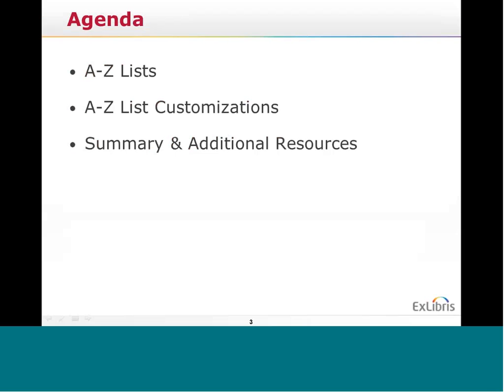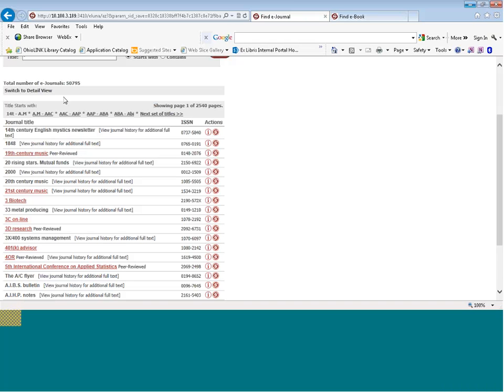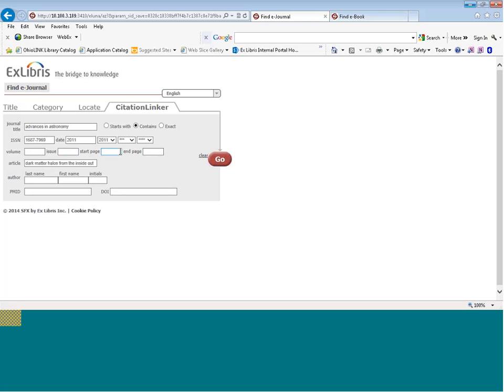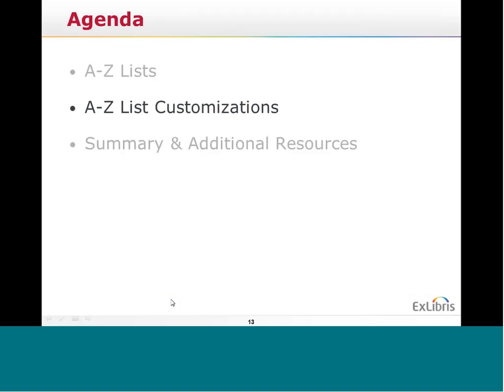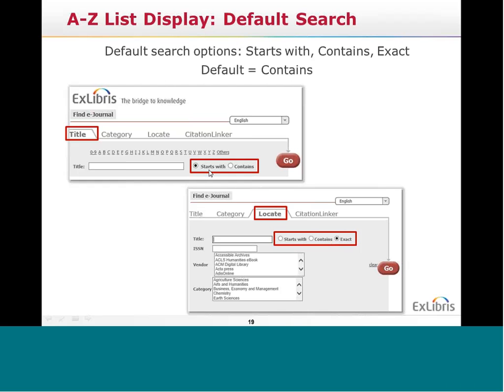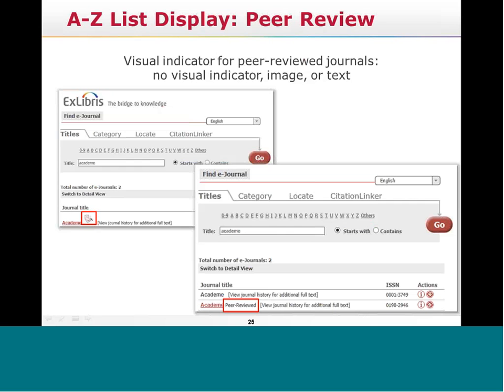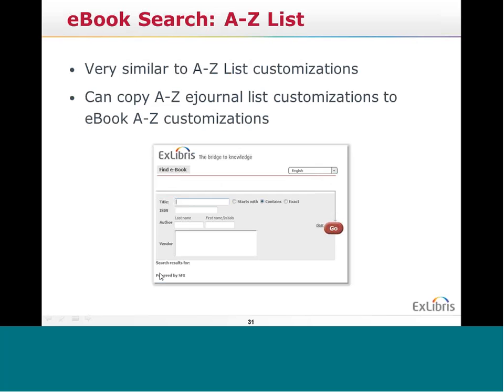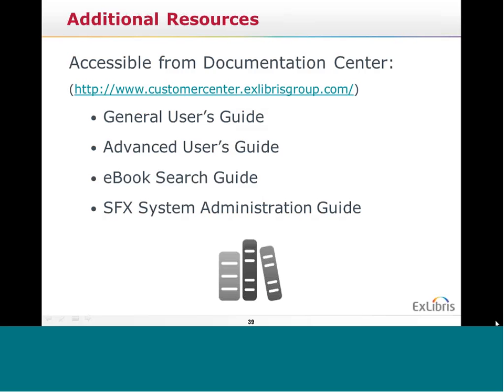SFX TotalCare User Interface Configuration A Z List